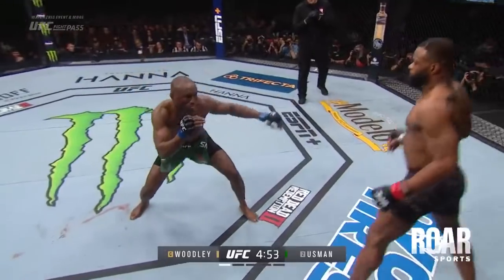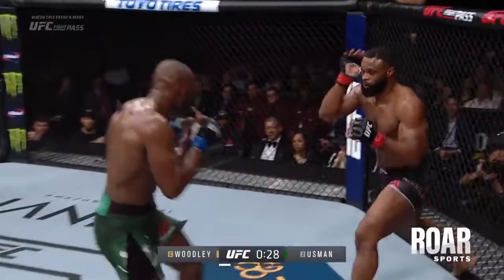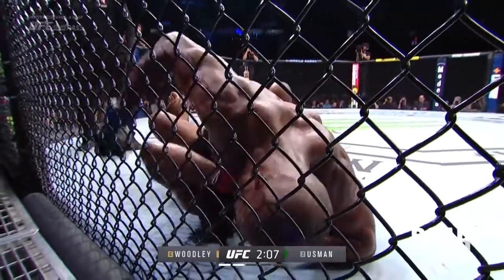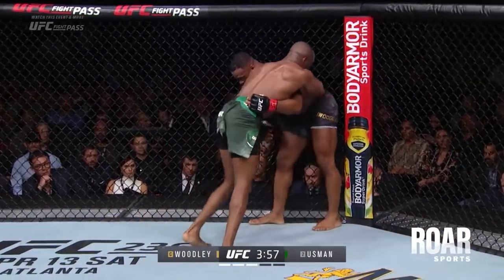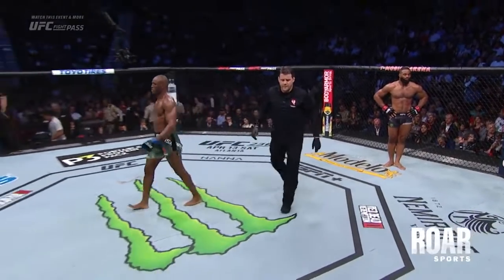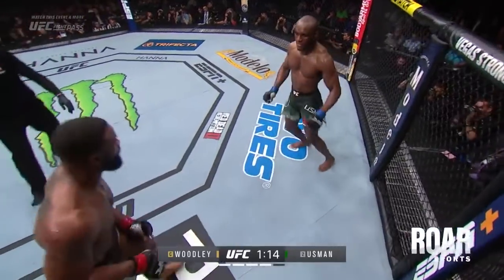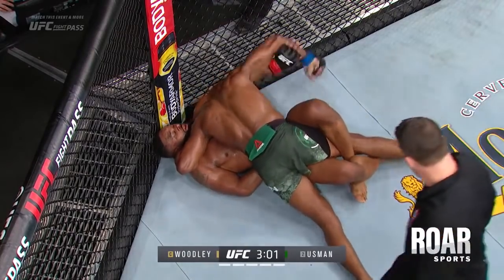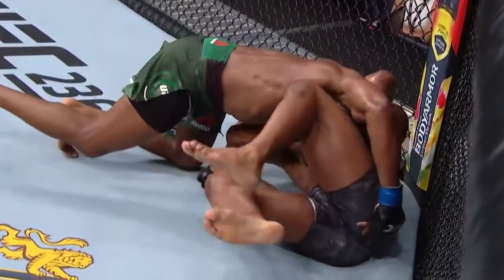Kamaru Usman vs Tyron Woodley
Free Fight